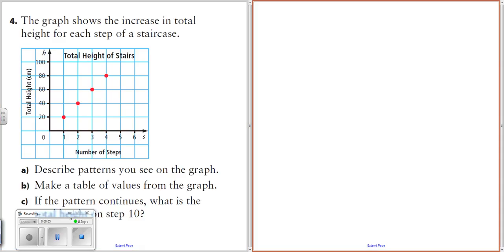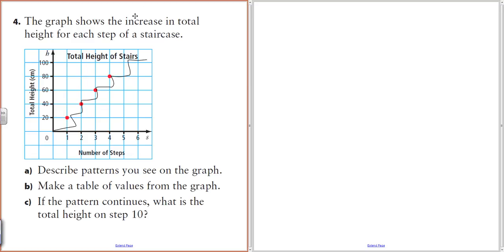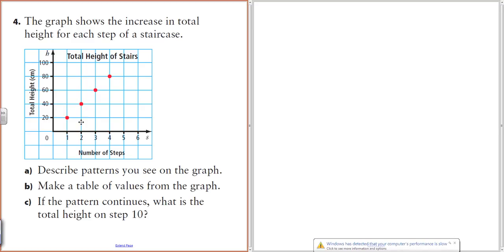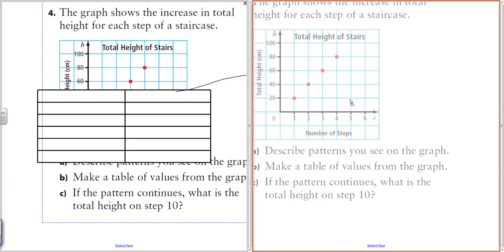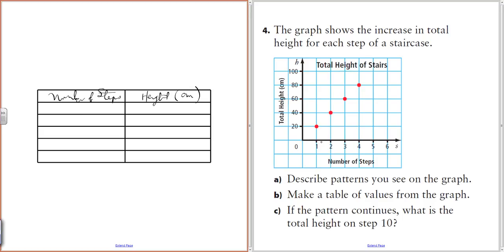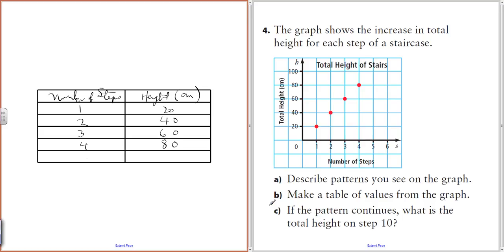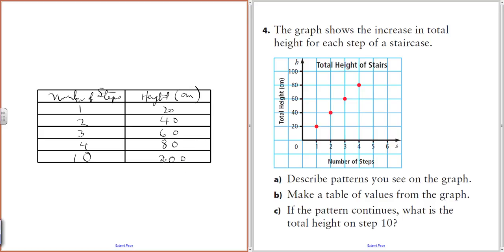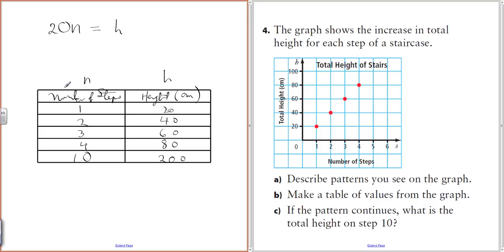Chapter 9.1 Question 4